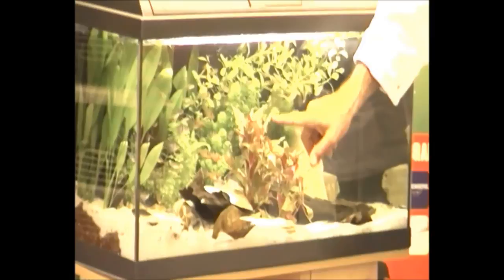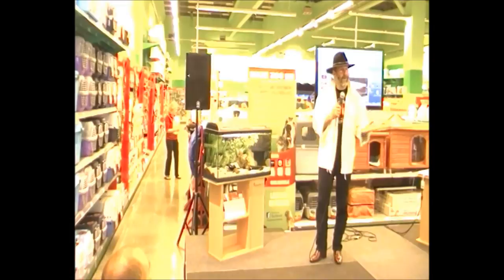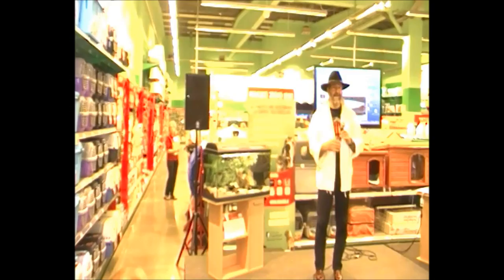Heiko Bleher Biotopes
here are some biotopes created by Heiko Bleher in Maxizoo XXL, Leopardstown, Dublin.. great to watch and very informative..